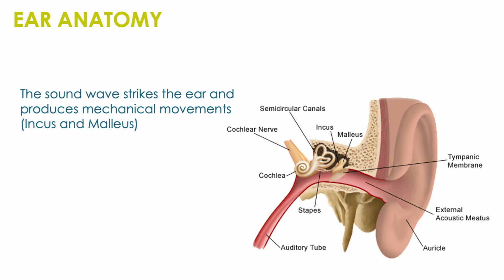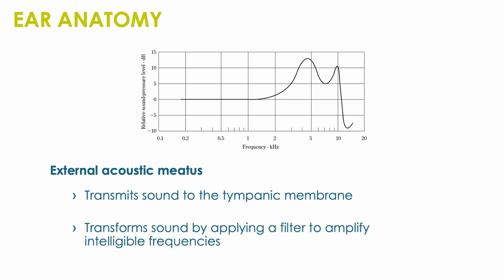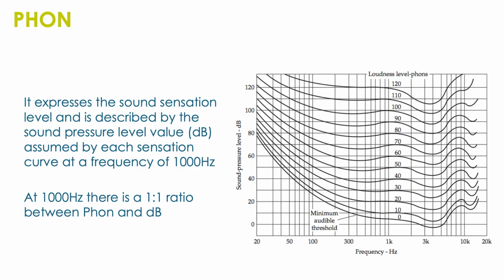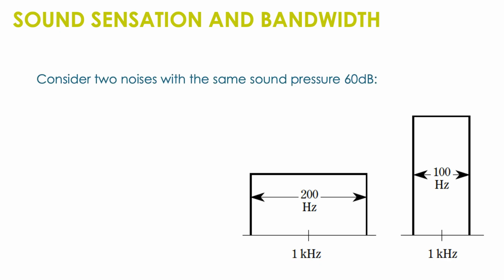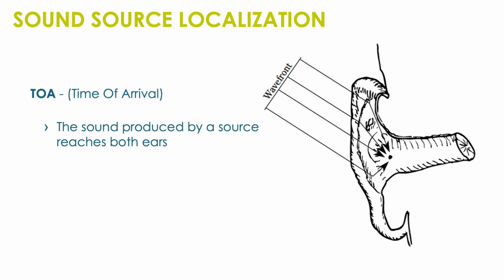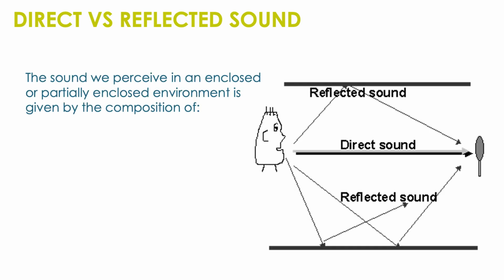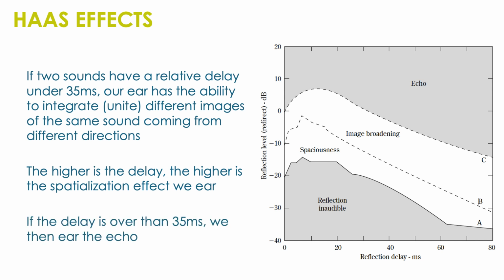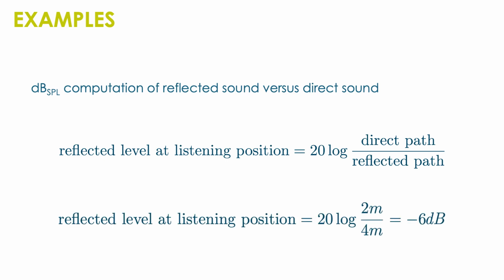Sound Perception | Massimiliano Zanoni